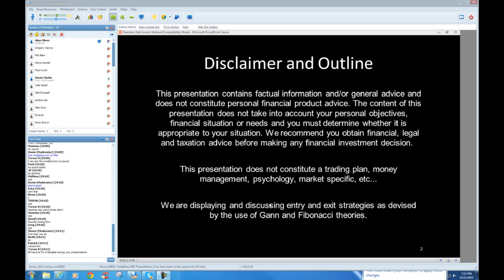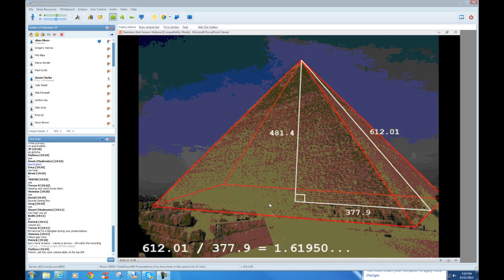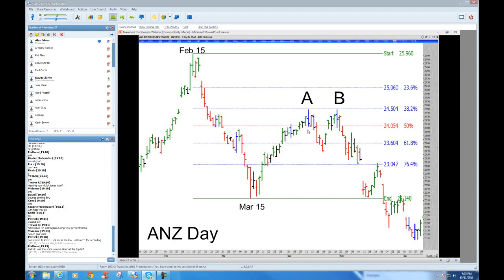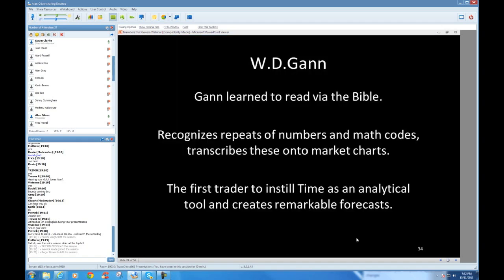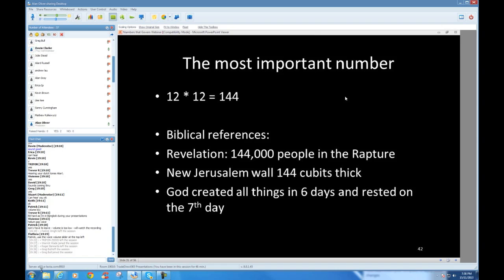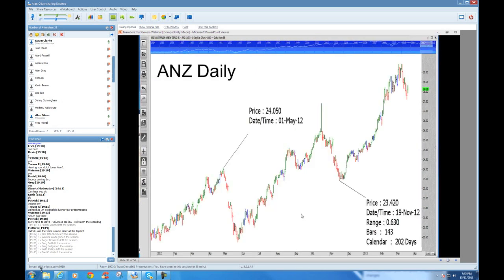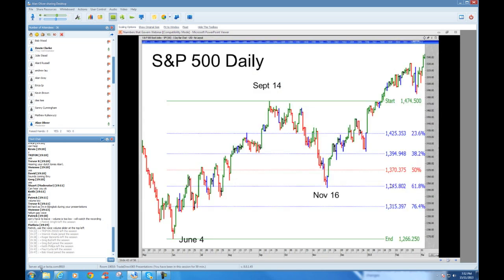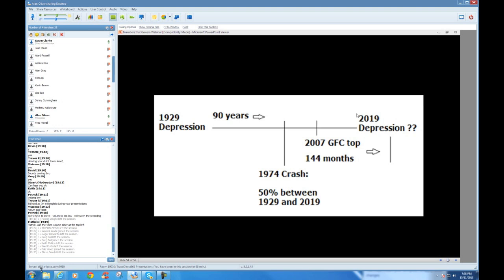TradeDirect365 Alan Oliver Webinar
Alan Oliver's very popular online trading webinar on "The numbers that govern our lives"